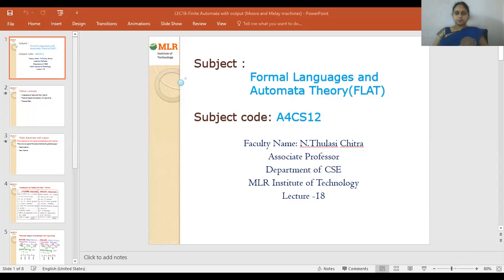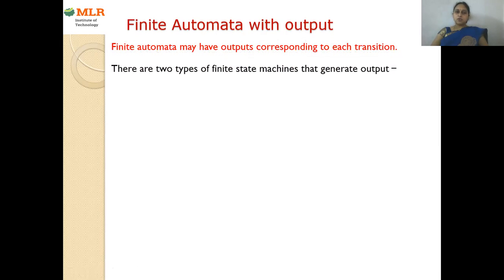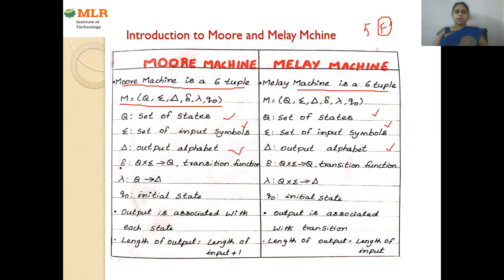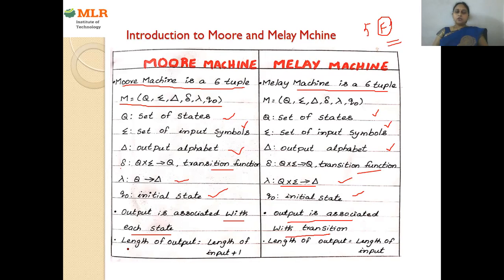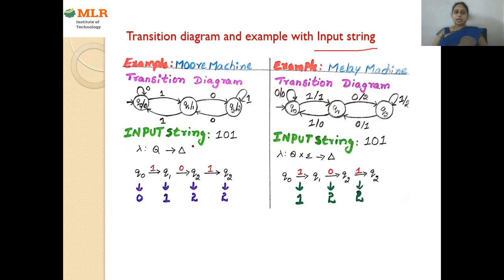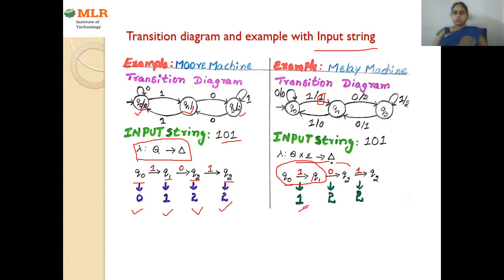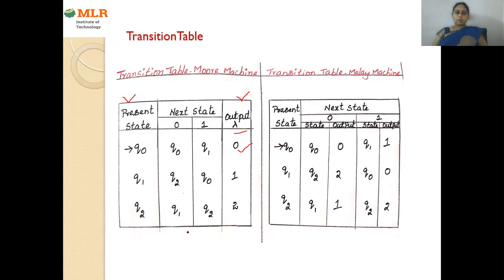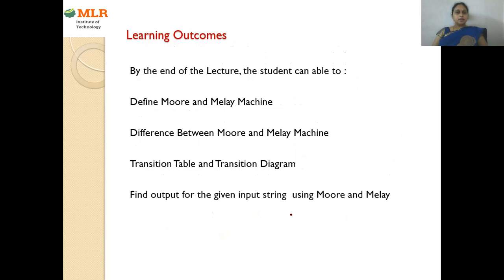LEC18 Finite Automata with output Moore and Melay machines